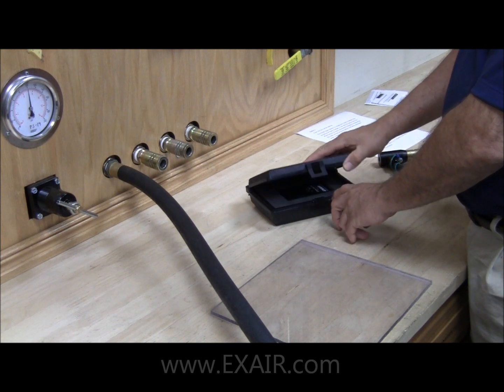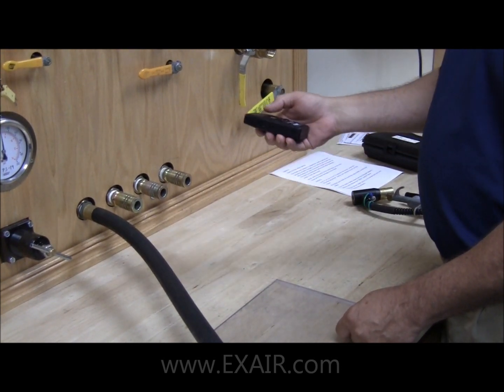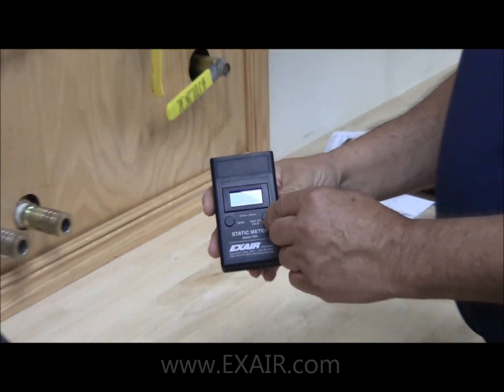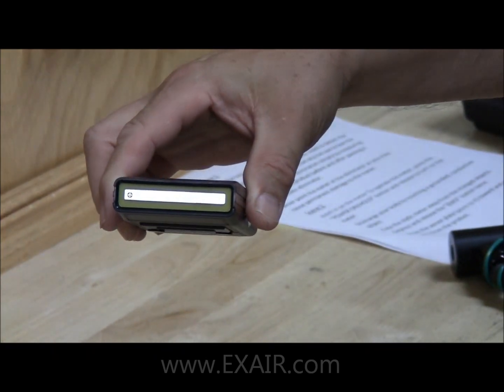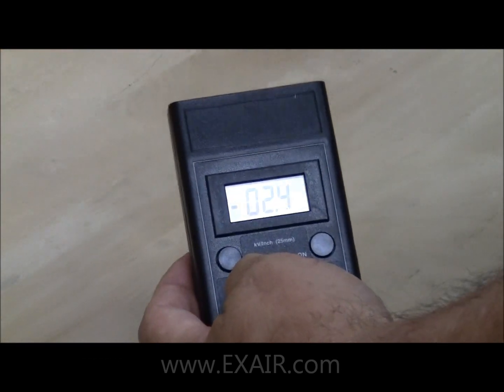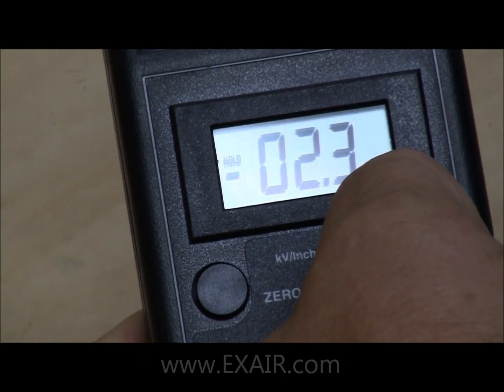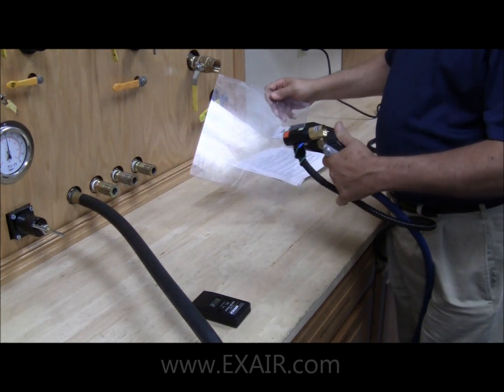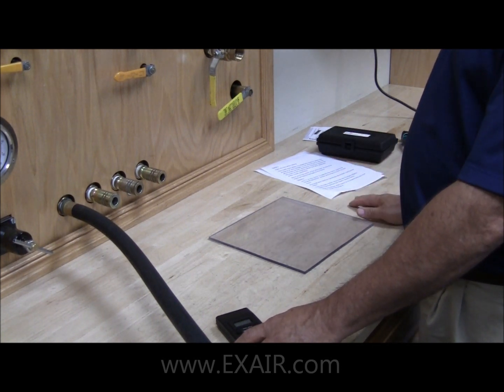Using the Static Meter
How to use EXAIR's digital static meter.